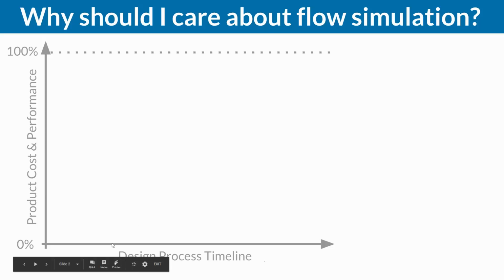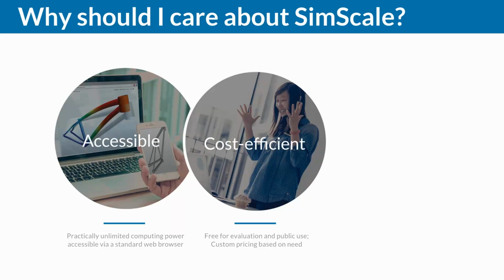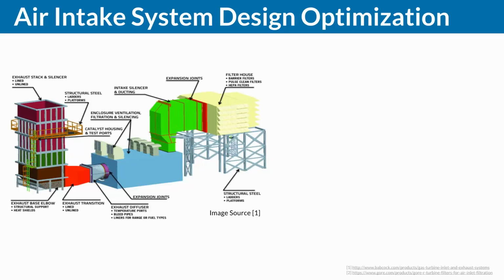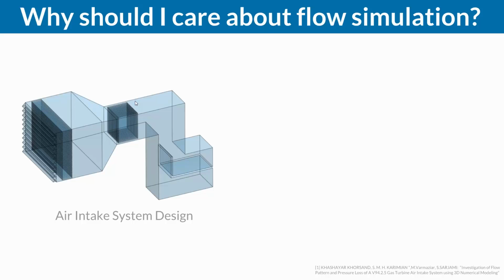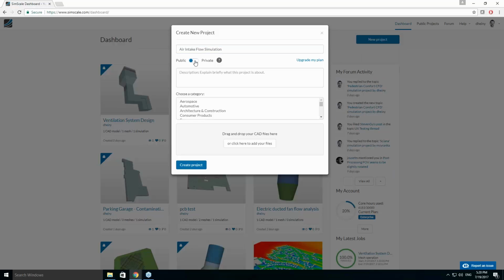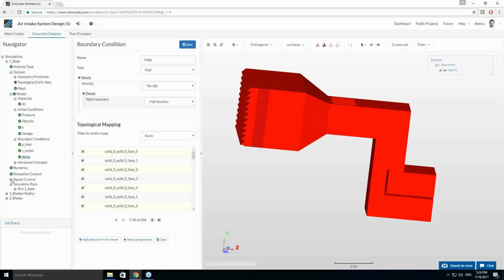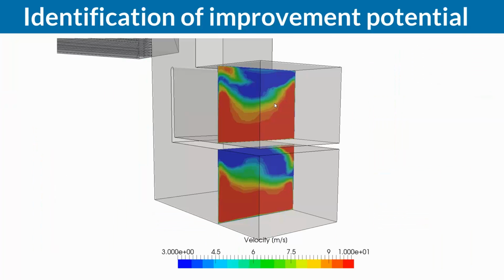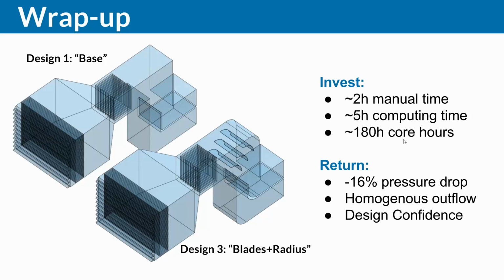How to Optimize Ventilation Systems Design with CFD Simulation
In this 30-minute demo, we take a look at how cloud-based flow simulation can help engineers to design better ventilation systems. We reduce the pressure drop of a gas turbine air intake system by 20% while improving the overall flow characteristics through simple design changes.

By watching, you will learn:
- How flow simulation can help you design better ventilation systems faster
- How to reduce pressure drop and improve flow characteristics in air intake systems, internal channels, and other HVAC components
- How your design process becomes more agile with cloud-based flow simulation.

(2:57) Why should I care about flow simulation?
(6:44) Why should I care about SimScale?
(11:48) Air  intake system design optimization
(19:08) Live demo
(32:55) Wrap-up